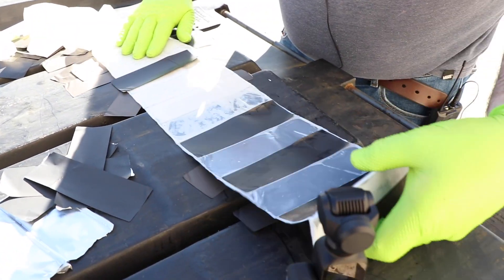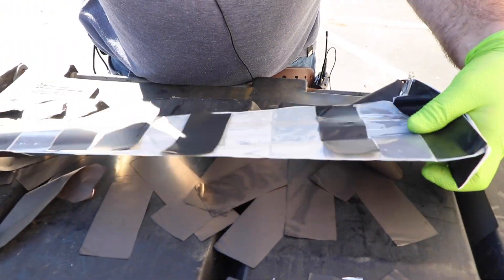Dissecting a Gens Ace LiPo Battery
Come and join Zac as he brings in our technician, Perry, to help break open a 5000mAh 3s LiPo battery that is no longer working. Zac will give a detailed description of what Perry does as they try to determine why this battery has stopped working.
So, come and check out this special Battery 101!

The local service and Best Price - Fastest Shipping.

Start: 00:00
Introduction: 00:05
First Cut: 01:20
Cutting Tape: 01:53
Discovering Damage: 02:45
Removing Tape Layers: 03:08
Positive & Negative Battery Leads: 04:27
Removing Wires: 04:50
Taking The Pack Apart: 06:18
Cells Crumpling: 06:59
Separating Cells: 07:11
Internals Of A 3 Cell Battery: 07:32
Cutting A Cell Open: 07:36
Internal Damage: 08:21
Opening The Cell: 08:44
Tear Within Cell: 09:30
Example Of Plate Separation: 10:07
Unfolding Entire Battery: 10:36
Wrap Up: 11:17